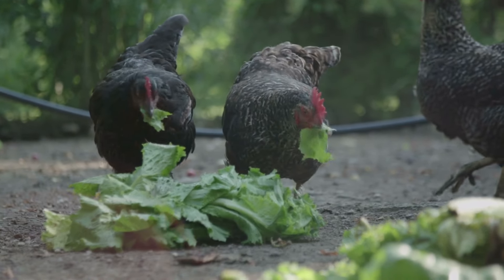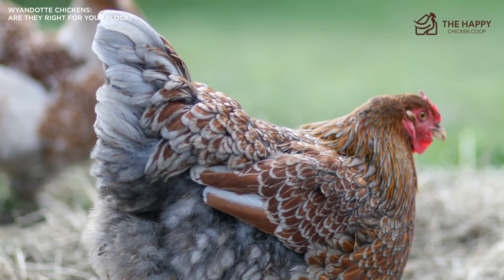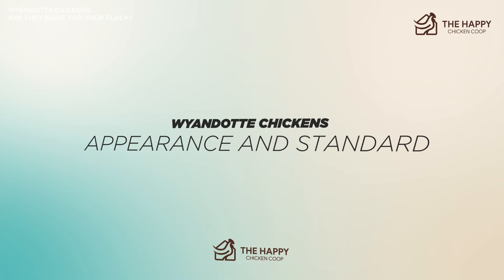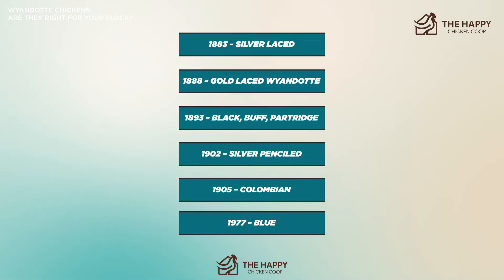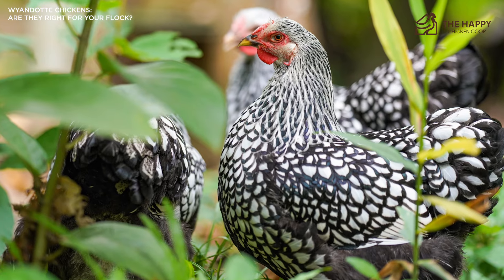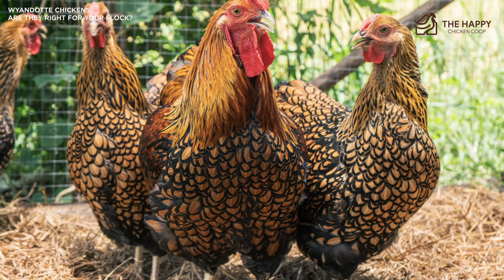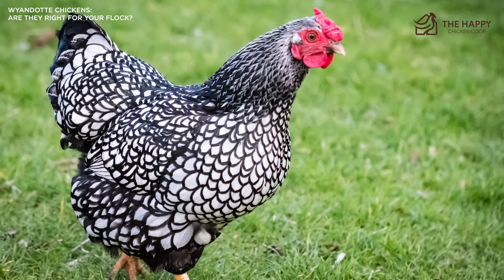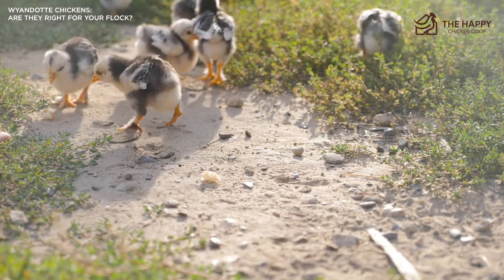Wyandotte Chickens Are They Right For Your Flock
Hey there everyone! Welcome to The Happy Chicken Coop! Today we are going to be talking about the Wyandotte Chicken and everything you need to know about the Wyandotte Chicken.

The Wyandotte is a great breed to have for your flock and in this video we are going to talk about it's characteristics:

-History
-Appearance
-Temperament/Disposition
-Egg-Laying
-Health Concerns
And more!